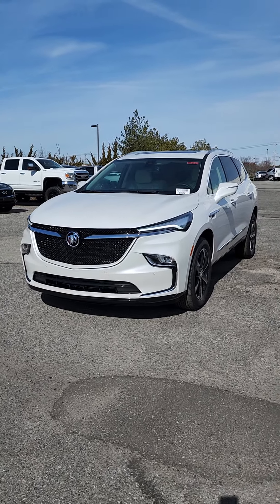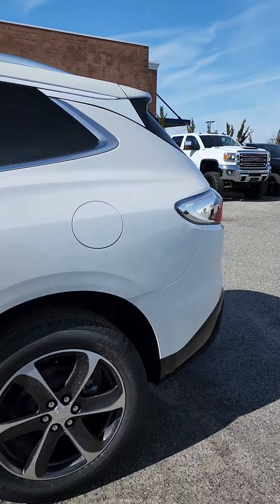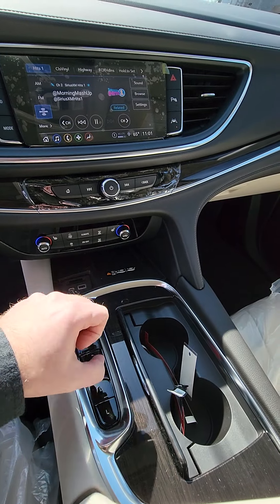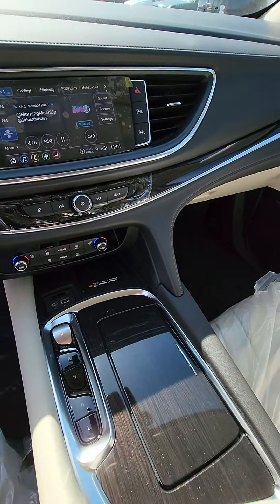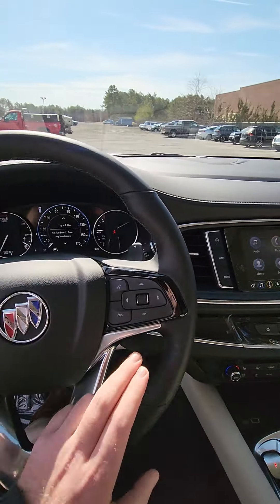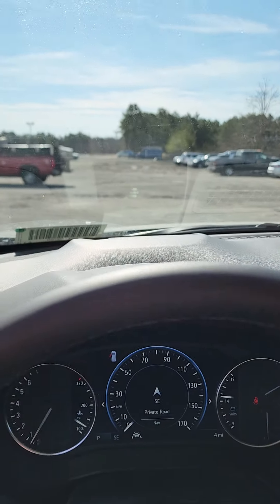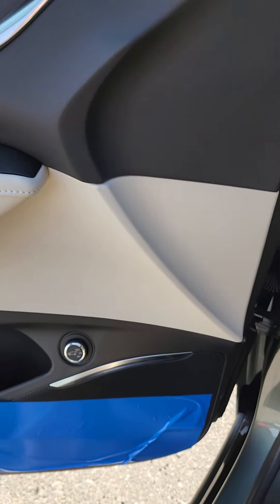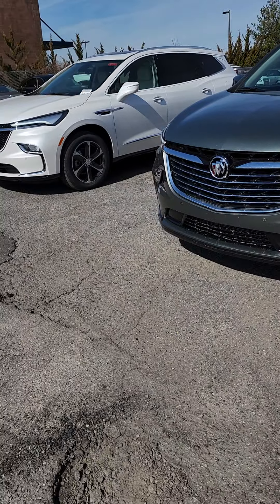Brand new Buick Enclaves 2022!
Check out my first look at a brand-new 2022 Buick Enclave